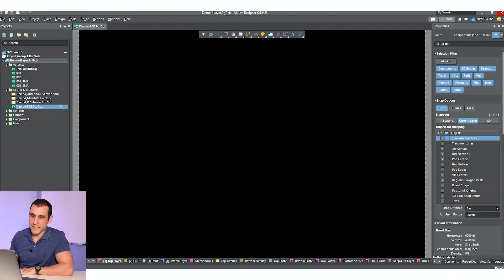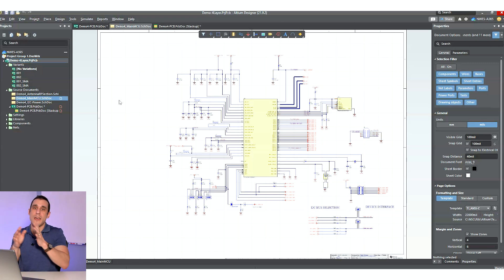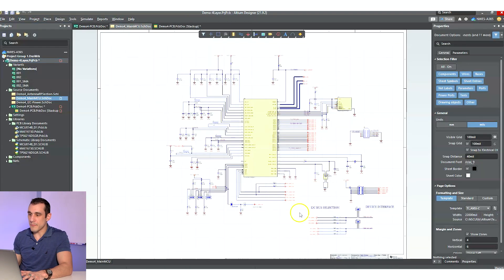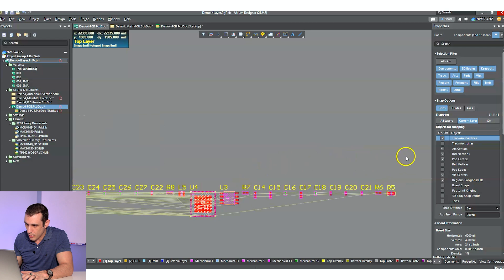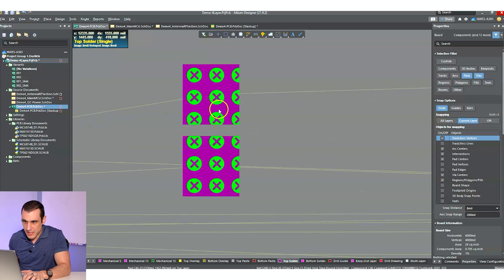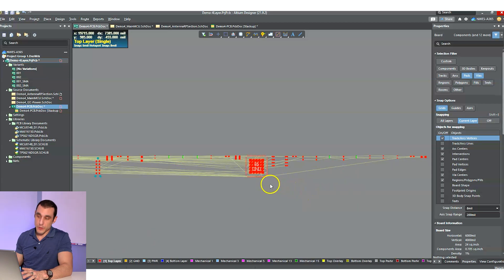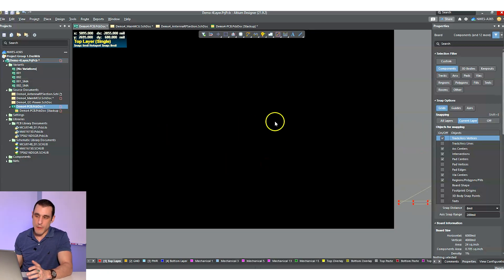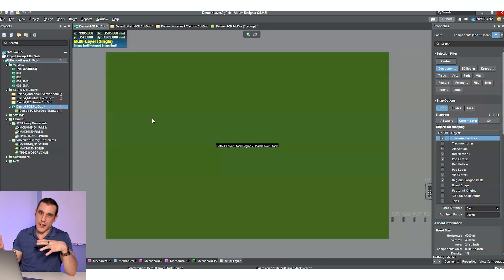Getting Started with 4-Layer Boards - Part Two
In this video, Tech Consultant Zach Peterson continues his tutorial series on getting started with 4-layer boards in Altium Designer. In Part Two, he explores importing components, updating footprints, setting design rules, arranging components, and defining the board shape.

0:00 Intro
0:50 Part One Refresh
1:30 Importing Components & Updating Footprints
5:42 Setting Design Rules
11:55 Arranging Components
13:55 Defining the Board Shape